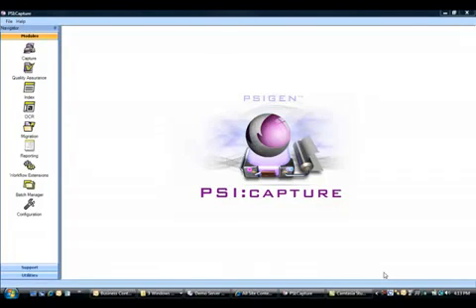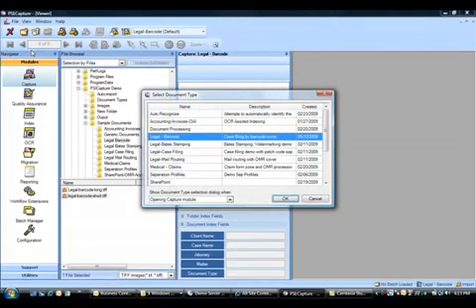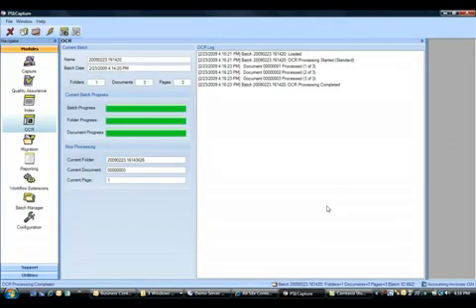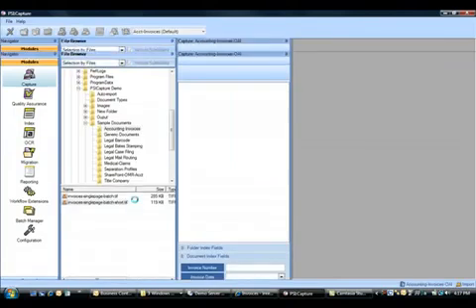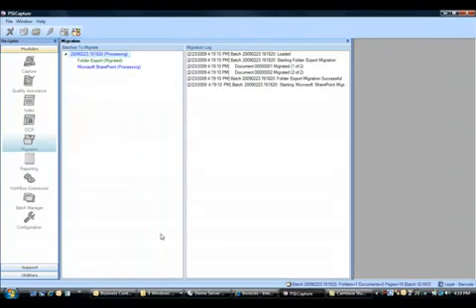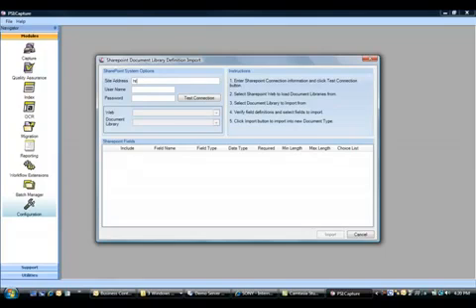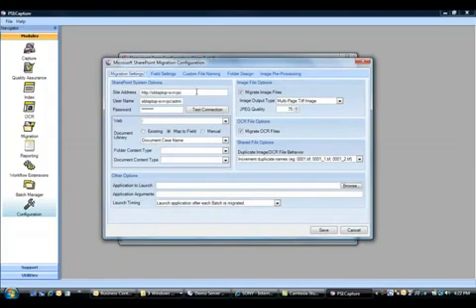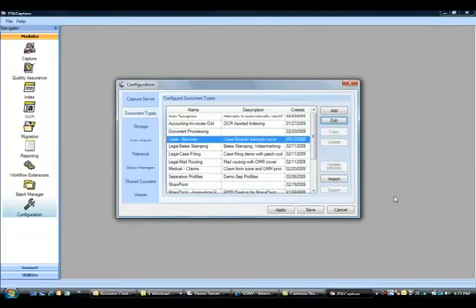Capture SharePoint Scanning and Capture Software, QDoxs